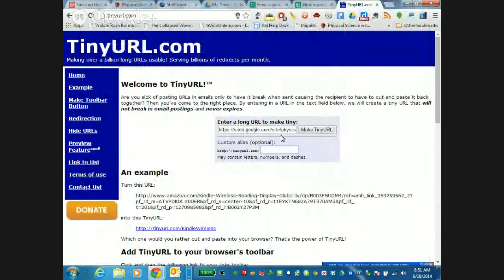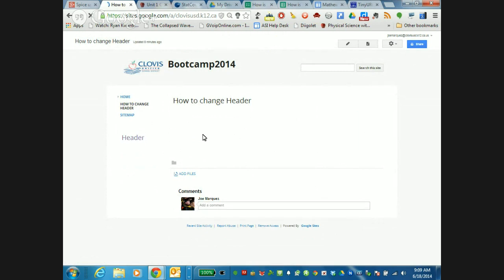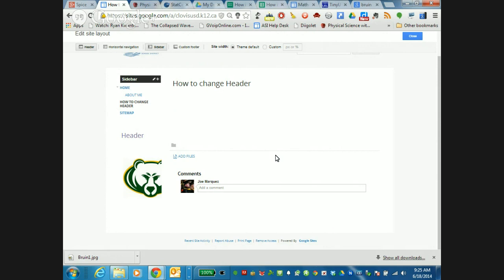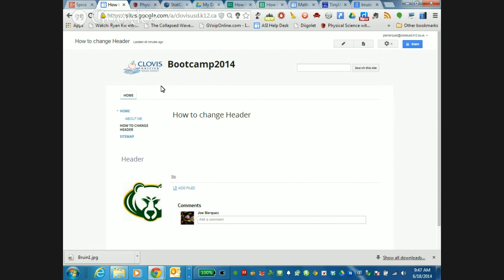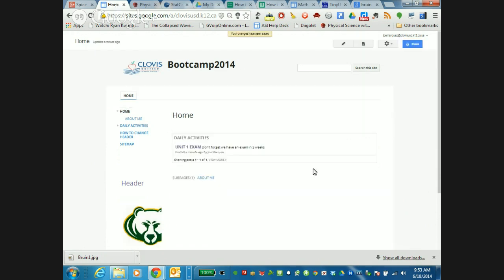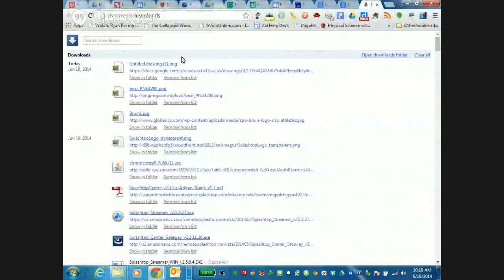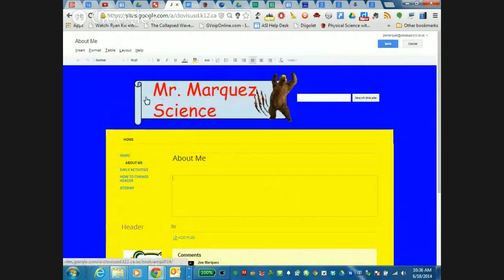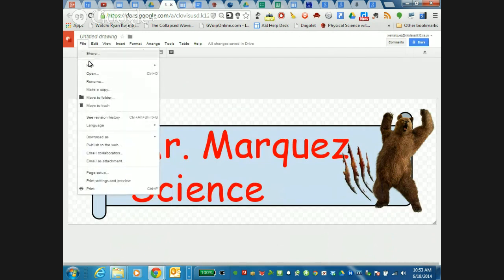Spice up that Google Site 6/18/14